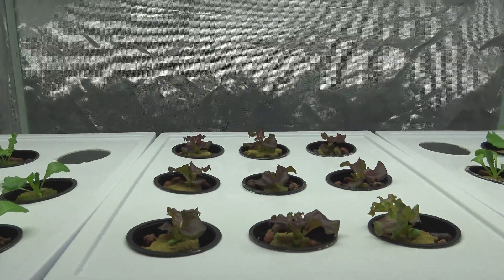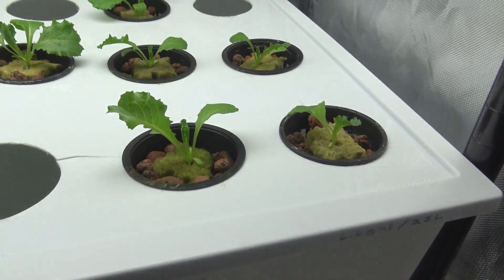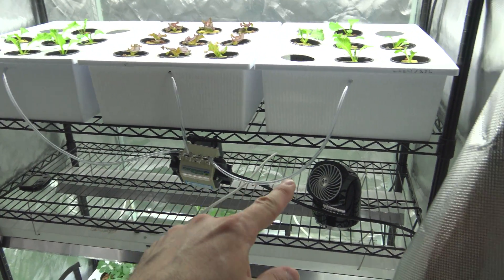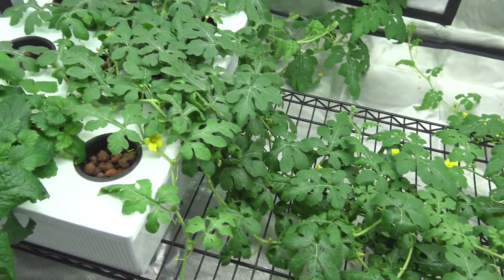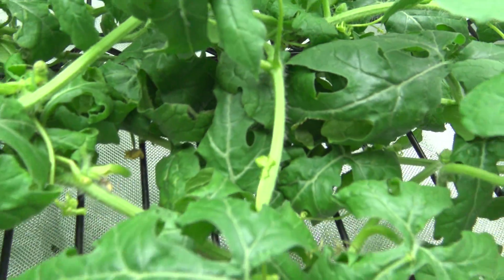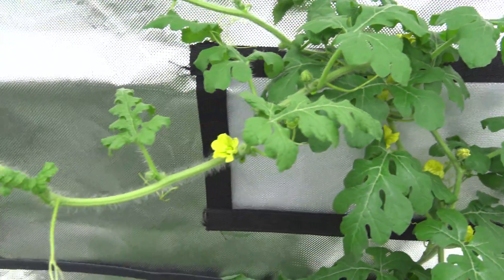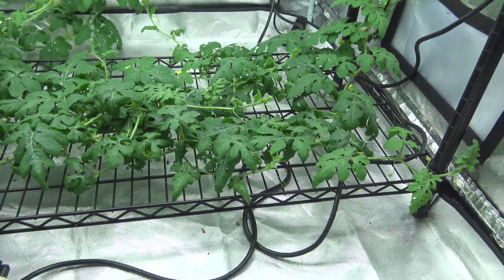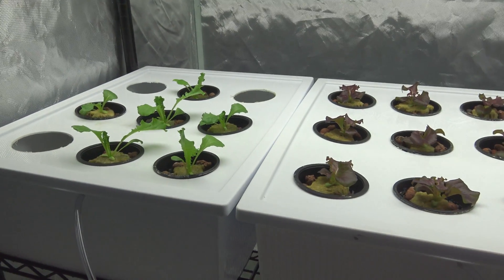3/30/18 Tent Update with Watermelons, Mint & Lettuce Variety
Home Garden